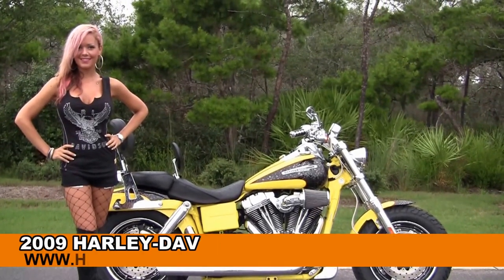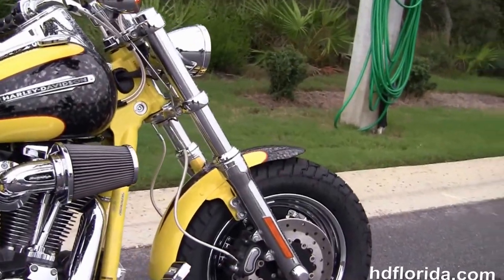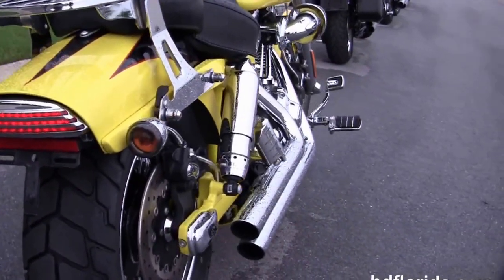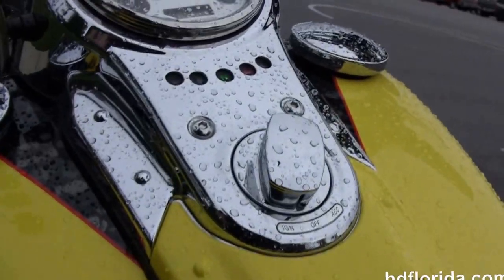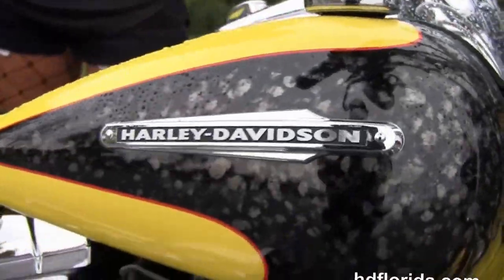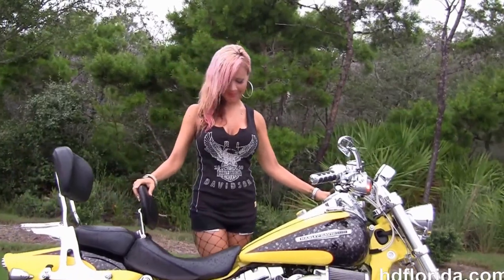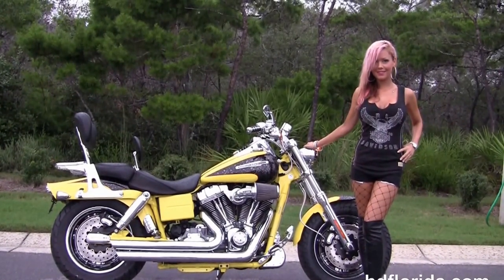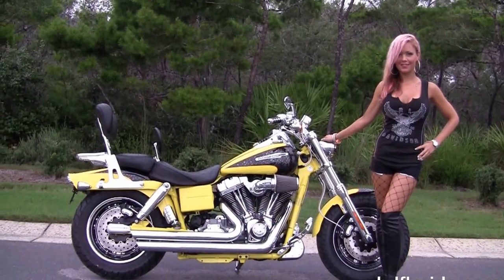Used 2009 Harley Davidson CVO Fat Bob Motorcycles for sale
Used 2009 Harley Davidson CVO Fat Bob Motorcycles for sale. Dealership, H-D, HD, 2015 Harley Davidson, 2016 Harley Davidson

Featuring: Yellow/Hammered Metal- Upgraded Exhaust, Additional Docking Hardware, Upgraded Seat, Upgraded Chrome Grips, Upgraded Chrome Mirrors (accessories and options total over $2000)

PCB
Stock#    PC0372